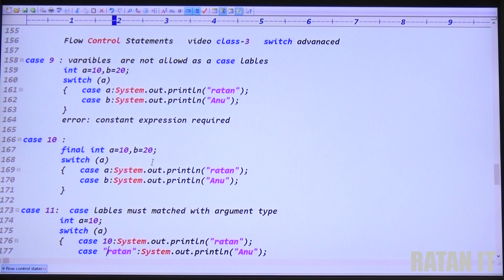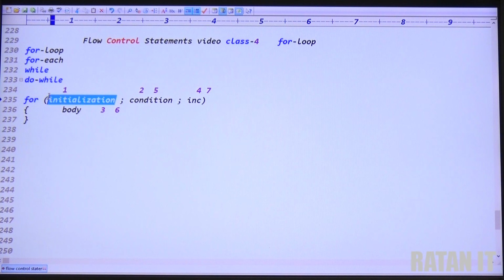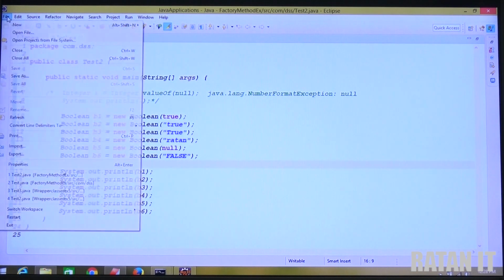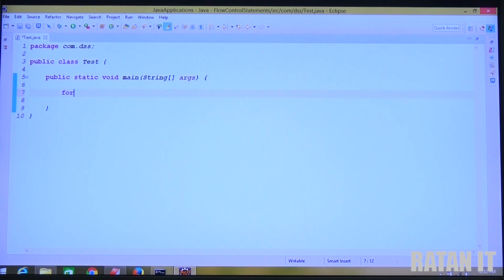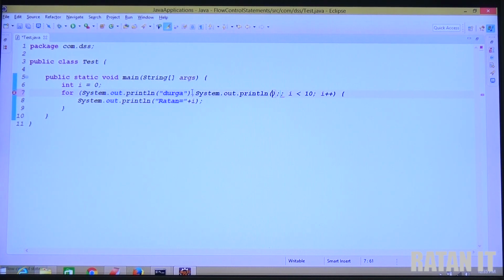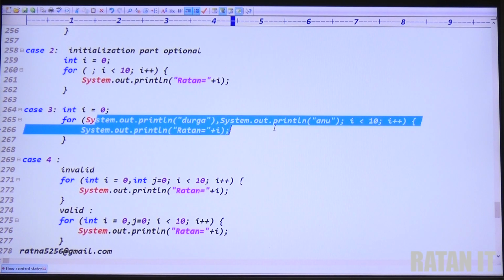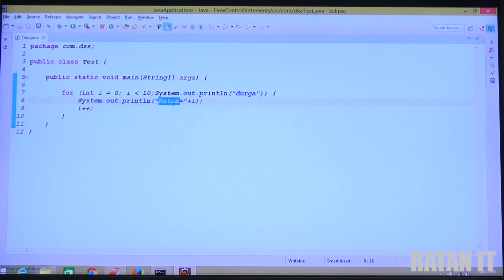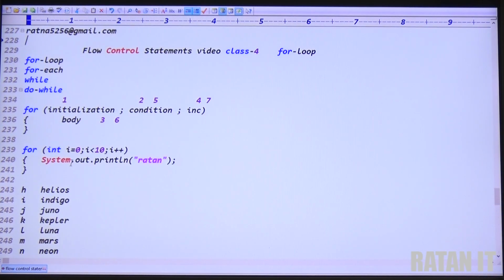Core java ||Flow Control Statements || video-4 || Iteration Statements || For-loop || Ratan Sir